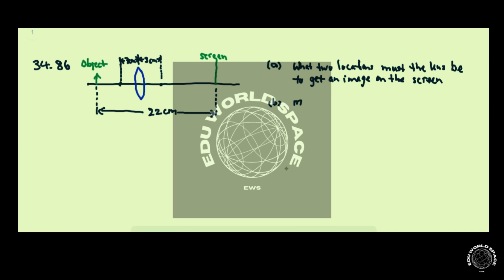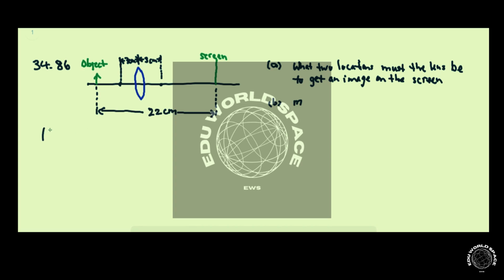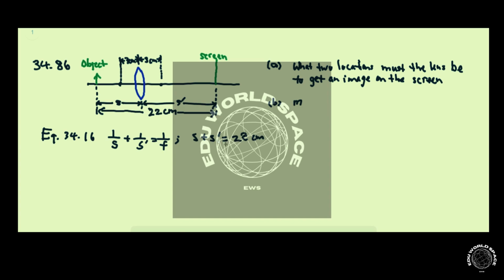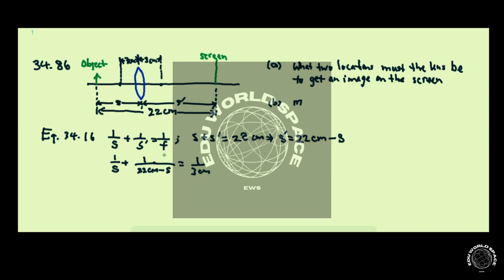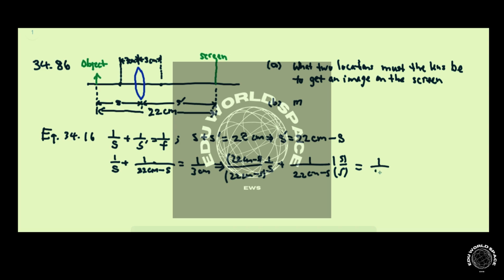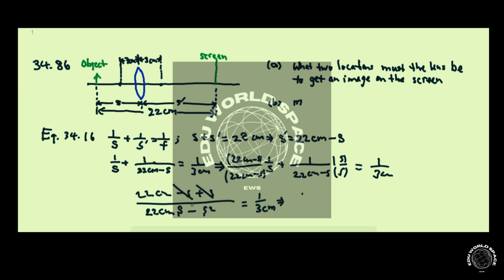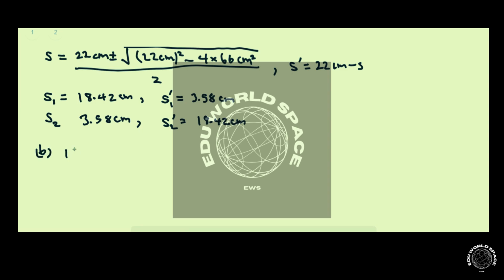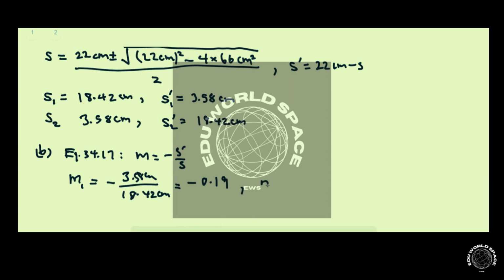[Physics] An object is placed 22.0 cm from a screen. (a) At what two points between object and scree